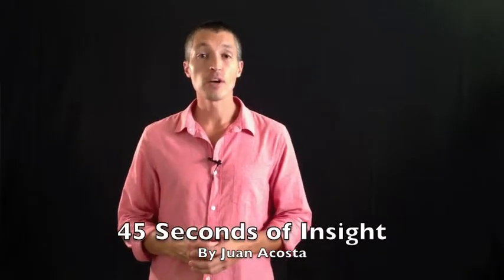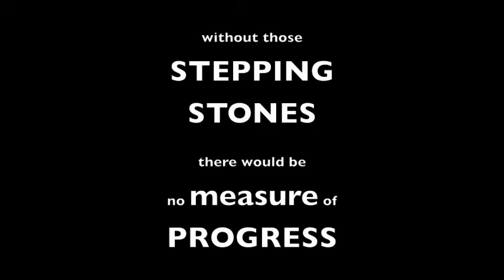Juan Acosta - 45 Seconds - Obstacles as Stepping Stones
Lake Tahoe Hypnotist Juan Acosta shares some of the lessons he's learned over his last 14 years of "failed" businesses and personal growth.

45 Seconds of Insight is a growing collection of videos with life-enhancing content, delivered to you FREE, in quick 45 second clips.

Do you find this video useful? PLEASE SHARE IT.

and...

2- Watch the rest of the videos

Ps. the info in these videos goes by fast... would you like the full set of transcripts used to create the 45 Seconds of Insight series?